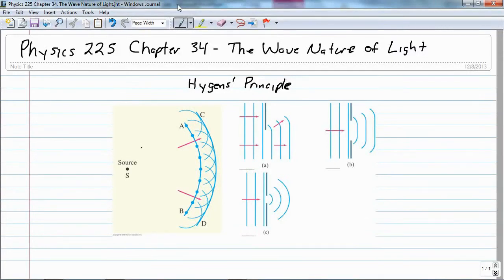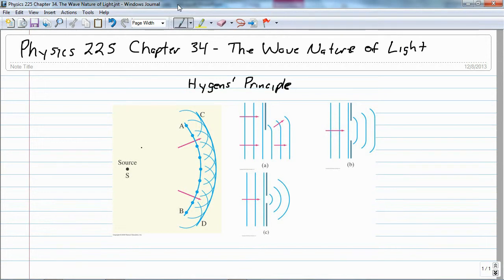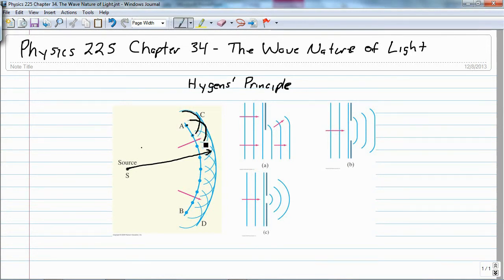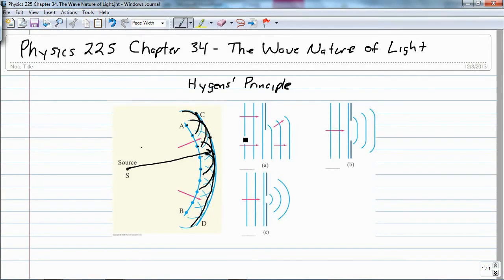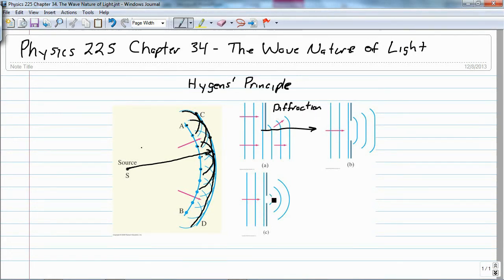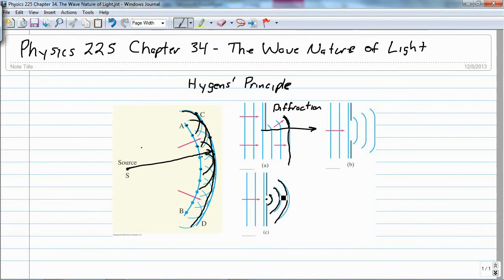1901 Chapter 34 The Wave Nature of Light Huygen's Principle